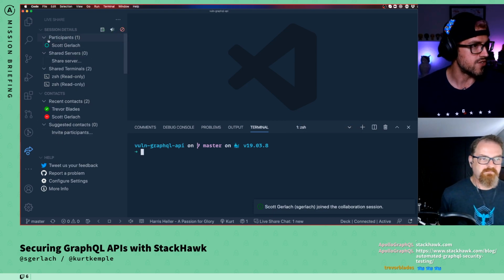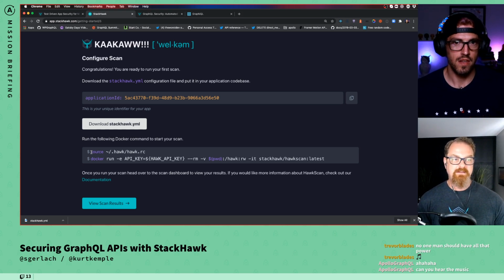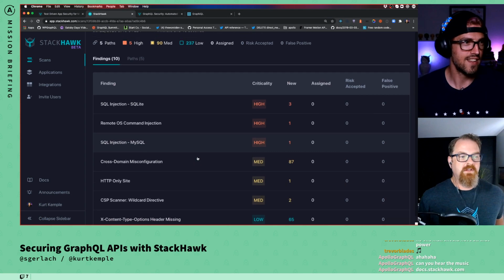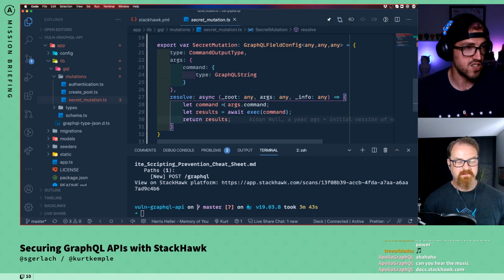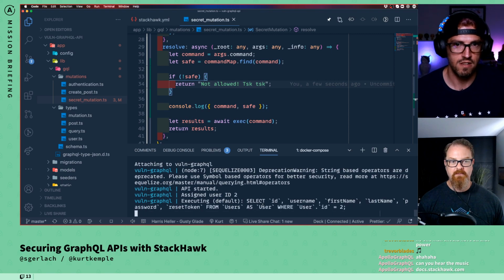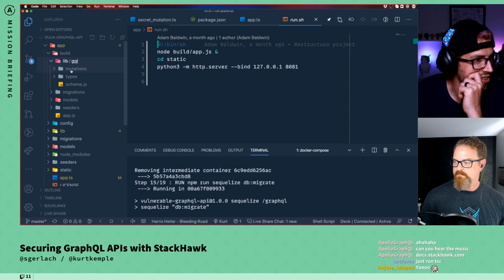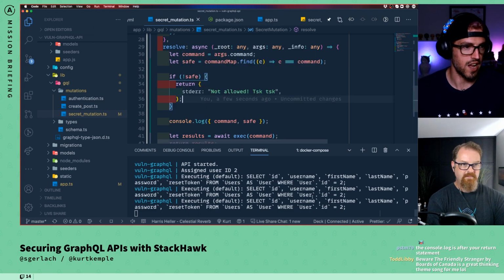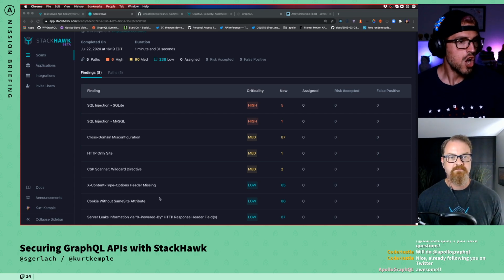Securing GraphQL APIs with StackHawk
In this stream Kurt Kemple gets a walkthrough of StackHawk from Scott Gerlach. StackHawk is an AppSec tool that supports testing of GraphQL APIs.